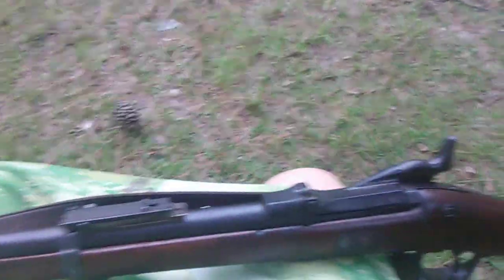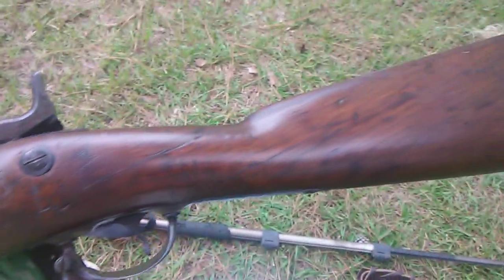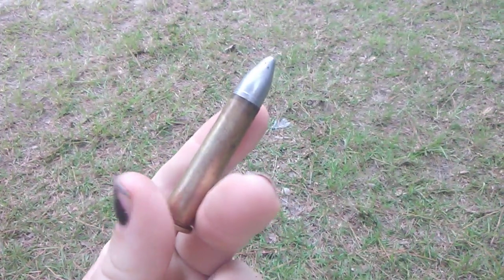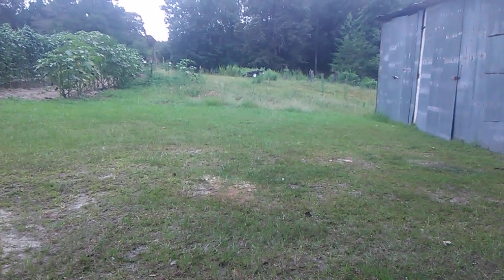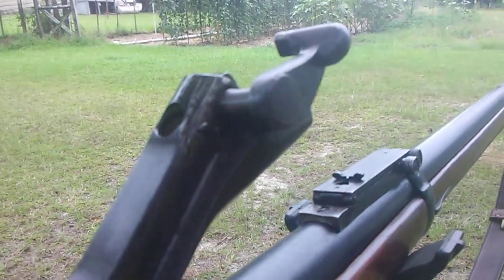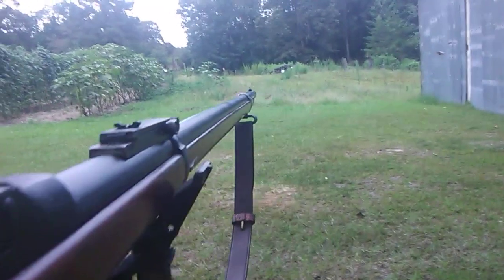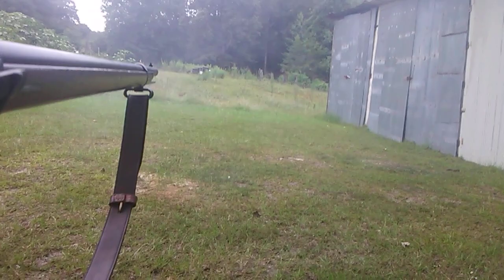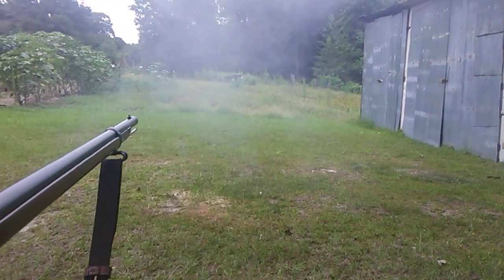1873 trapdoor Springfield 45-70-500 govt. Pt. 1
Forgive the moving around I need a new tripod for my phone :(

I believe this is by far the most powerful 45-70 govt load I have shot even my 300 gr Hollow Point Modern loads for my Handy rifle does not hit like this monster of a round!

I dropped my phone and cut the video off, I will up the 2nd half of this video in a bit. :)

The load is 500 grain cast spitzer style .459 bullet, 0.30 cardboard wadding, and a 70 grain compressed charge of Olde Eynsford 2F black powder made by the Goex company.